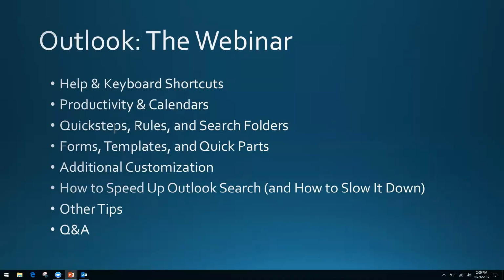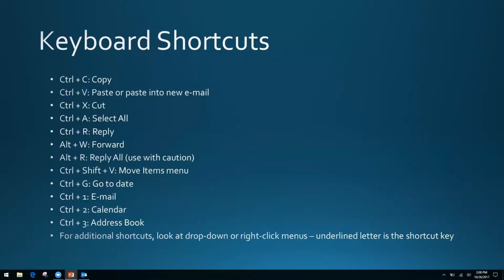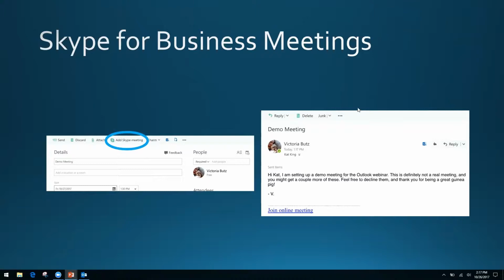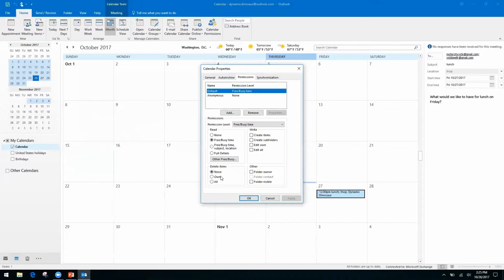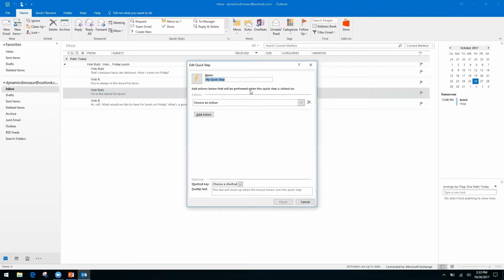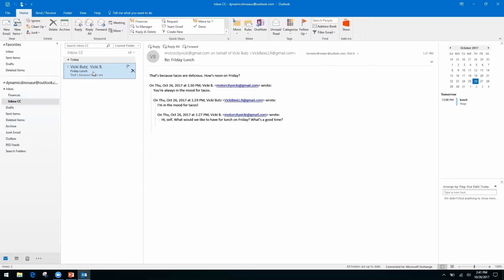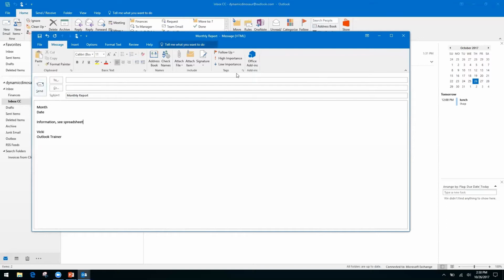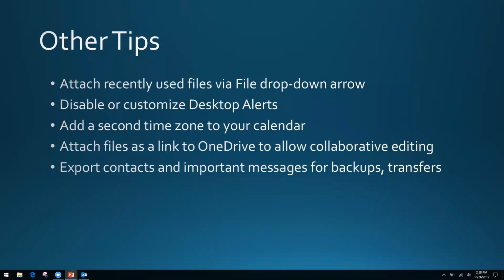Insider Secrets To Microsoft Outlook | IT Support St Louis | SSE Network Services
Learn how you can harness the power of Microsoft Outlook for your business with these insider secrets! SSE is the leading expert for IT Services in St Louis. Get in contact today to find out how they can help your business succeed!